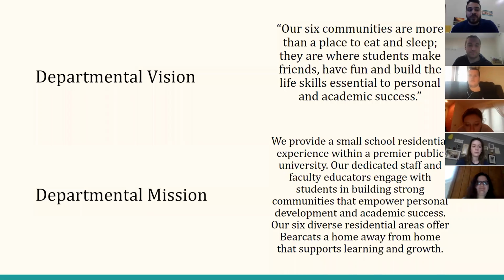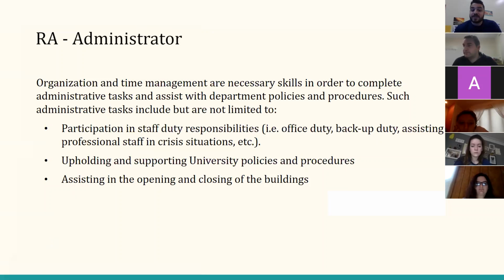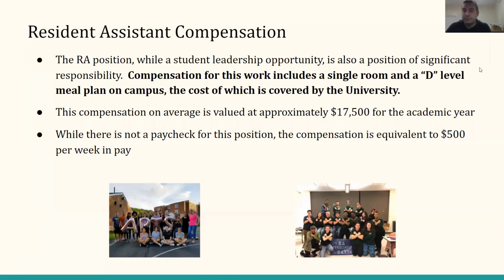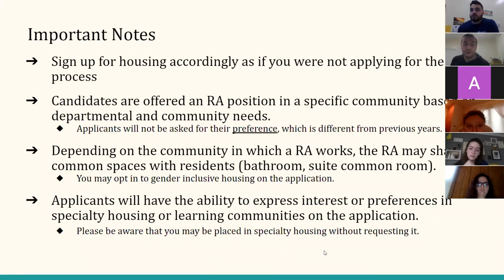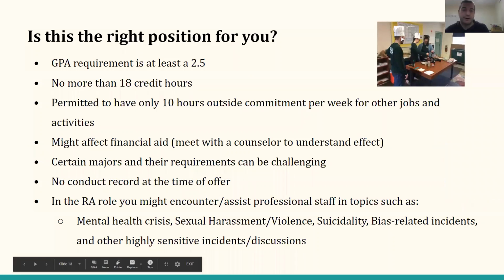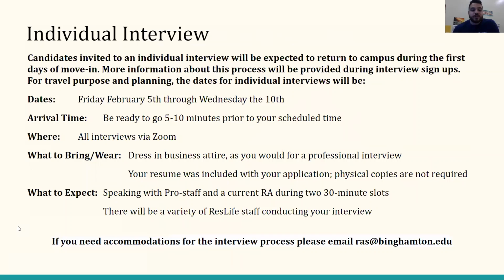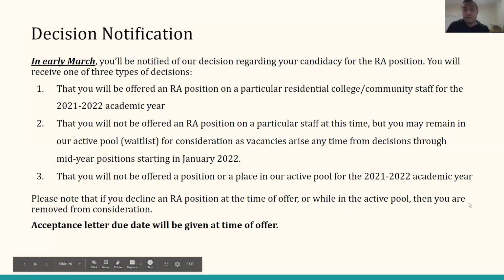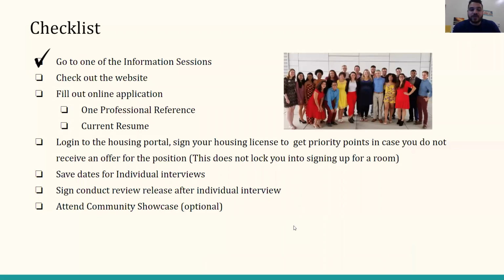RA Information Session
Find out how to become an RA at Binghamton University Residential Life.